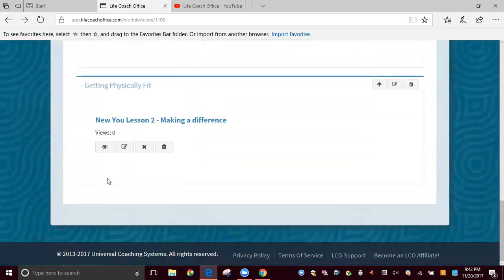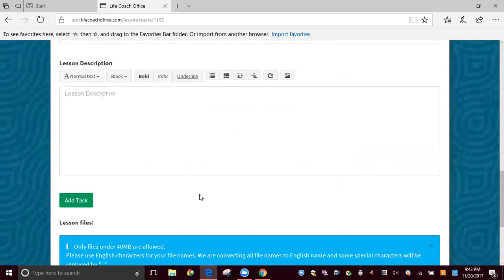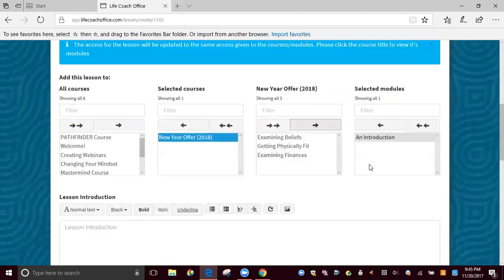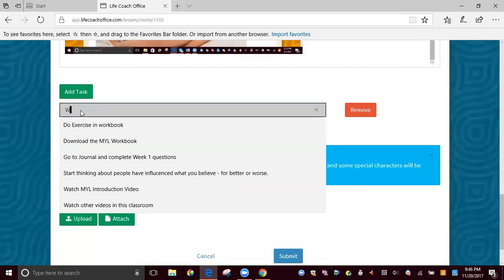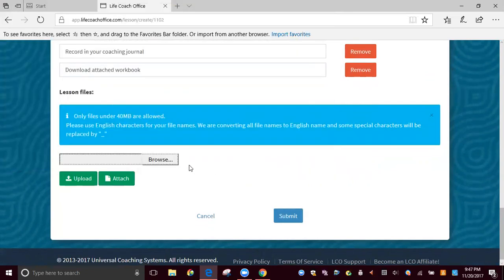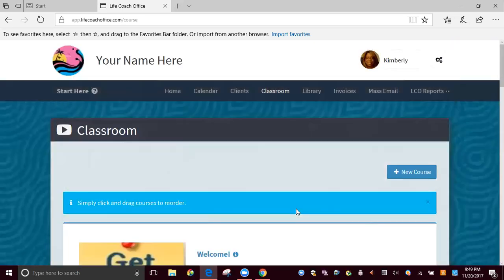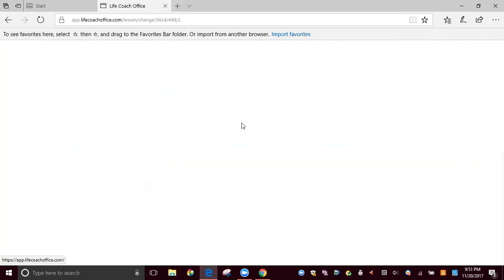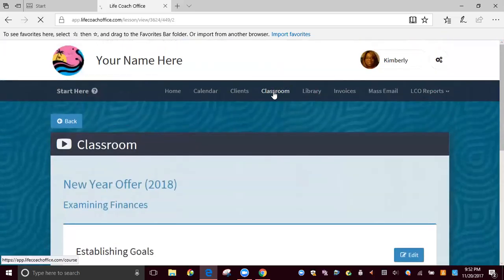Enhanced Classroom: Creating Lessons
This video teaches you how to create a new lesson, add it to a class and have it available to use with other courses.